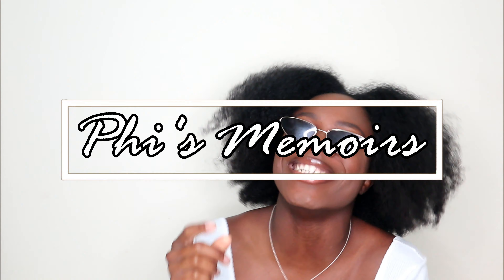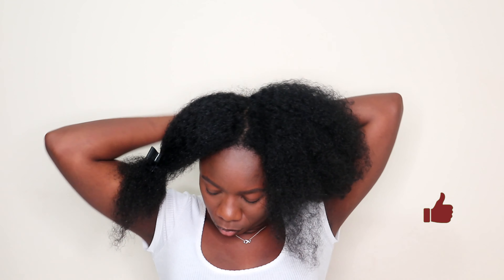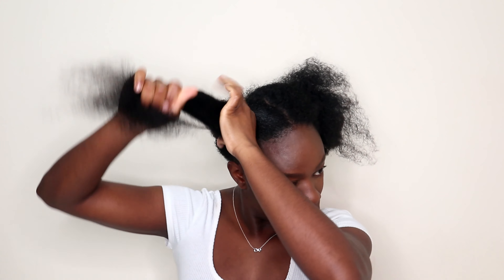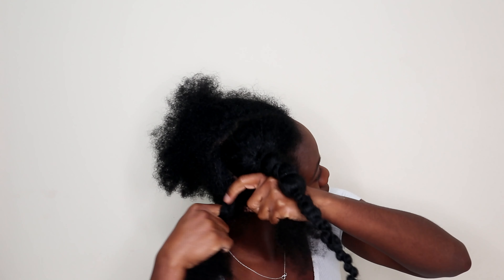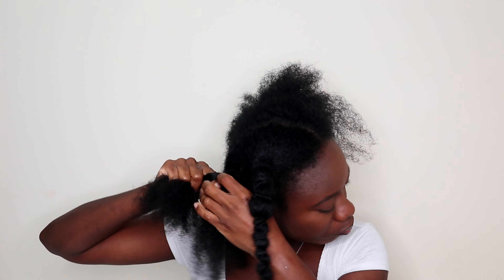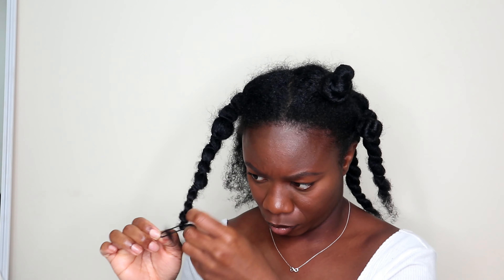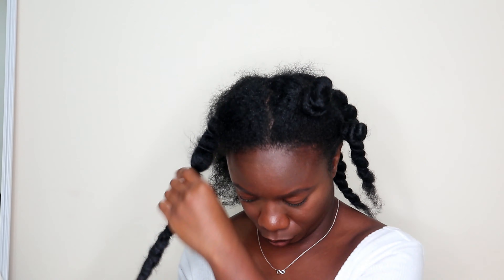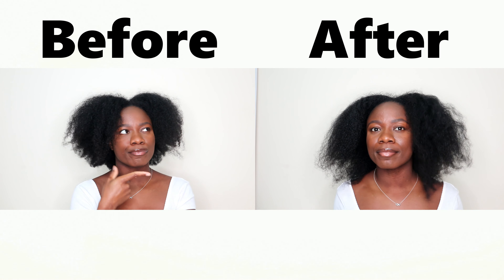4 Quick Ways To Stretch Natural hair| NO HEAT| TYPE 4 HAIR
I hope you guys are staying home as much as possible and staying positive :)   We will get through this guys!
Here are 4 ways to stretch your hair. I use one of these methods right before I do a protective styles.